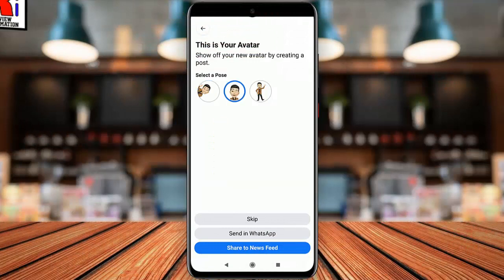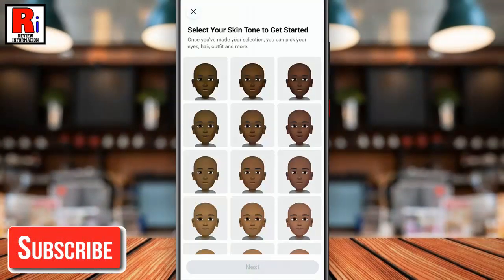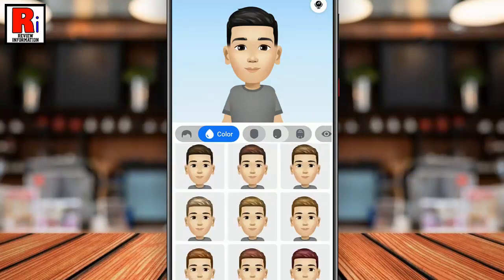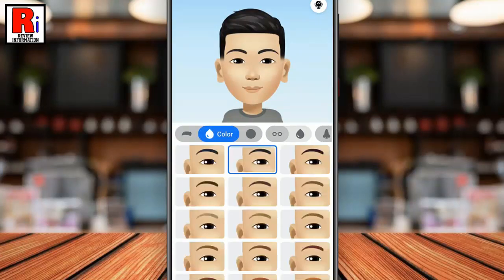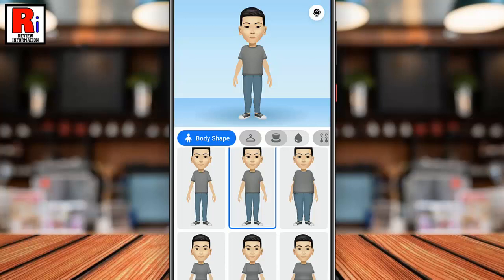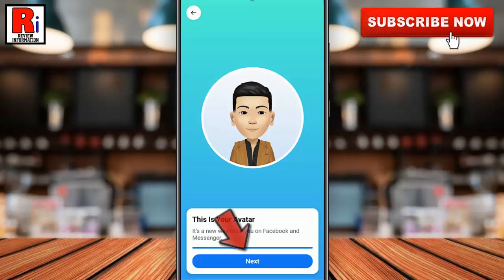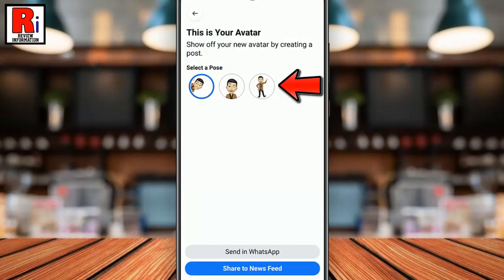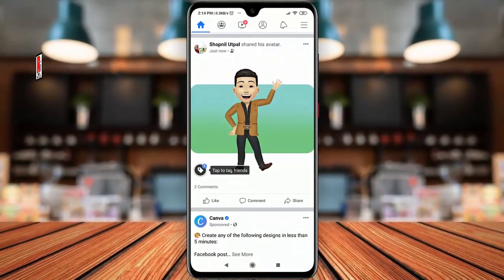How To Create and Use Facebook Avatars (New Update)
In This Video I Will Show You, How To Create and Use Facebook Avatars.

Facebook has introduced Facebook Avatars, which are animated stickers that are customized to look like you. Make sure you have the updated Facebook app.

You can create Facebook Avatars inside of Facebook settings and then use them inside of Facebook Messenger, like Facebook comments and you can share them on your Facebook profile as a post and use them as a temporary profile sticker.